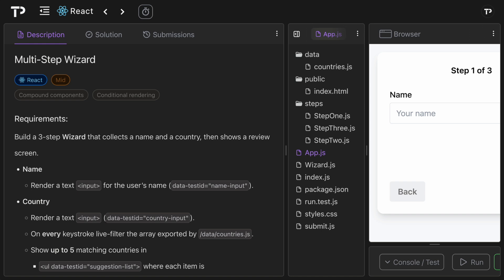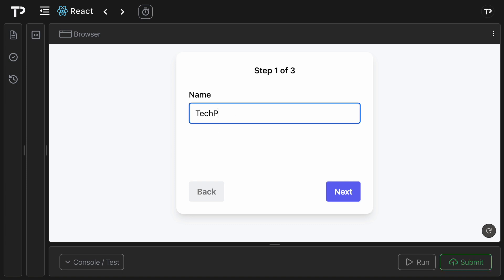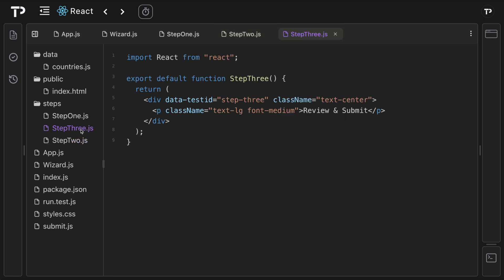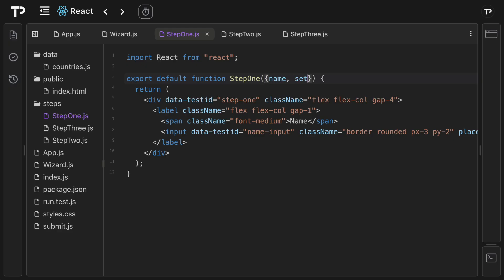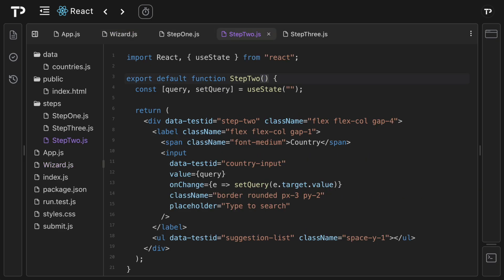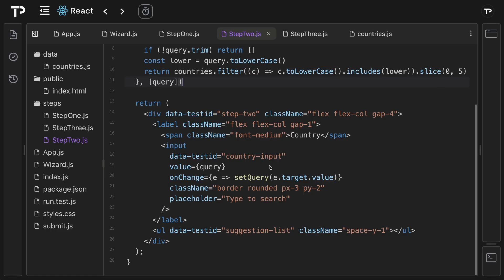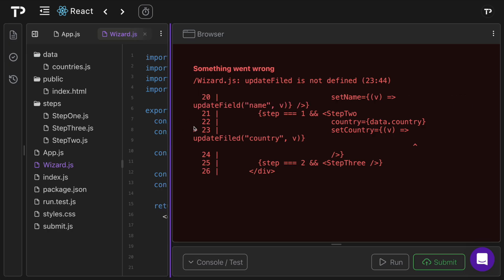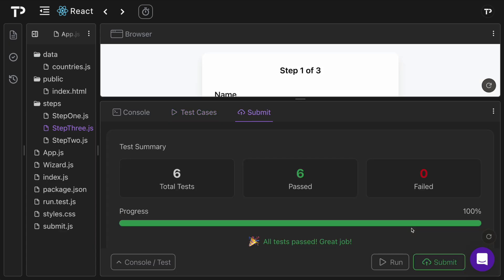Multi-Step Wizard - React Coding Interview Question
This is a coding solution to the Multi-Step Wizard React technical interview question.

⏰ Time Stamps ⏰
0:00 Problem Overview
2:05 Solution Code Walkthrough
11:47 Testing